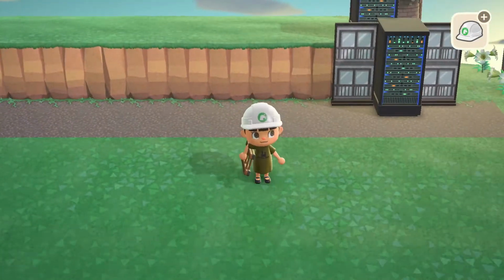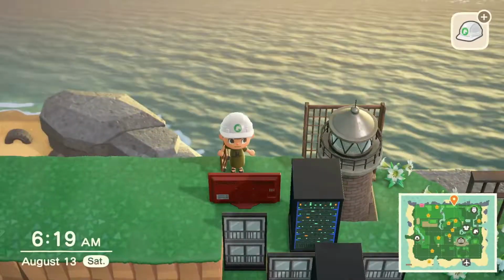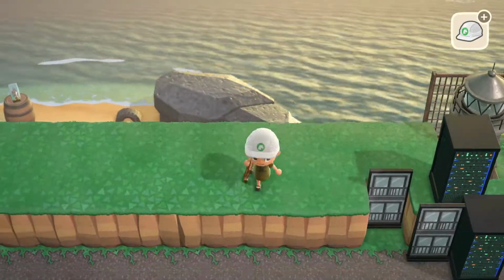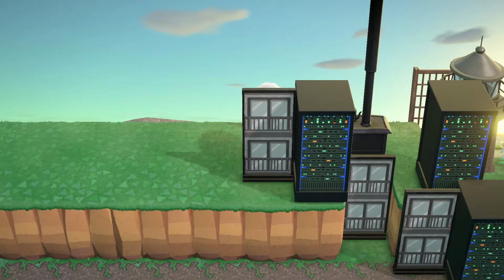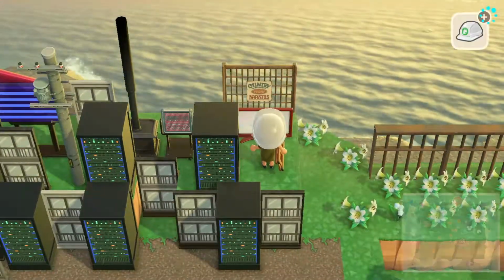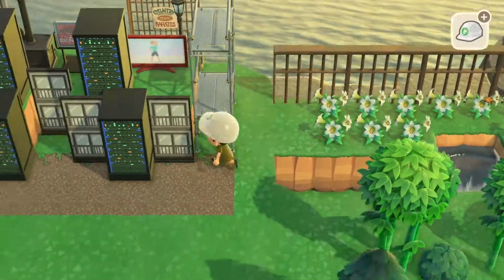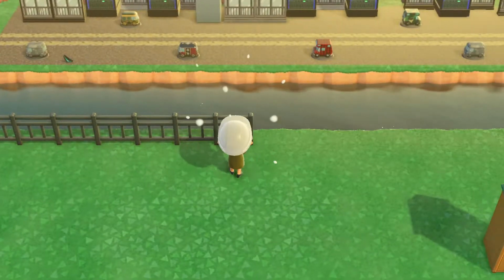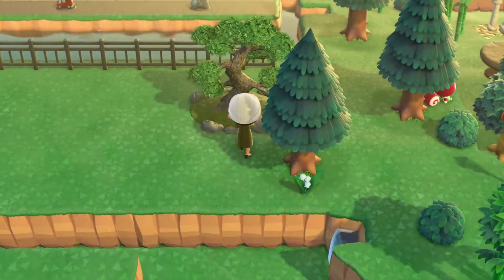CITY SKYLINE | ACNH Speed Build | Animal Crossing: New Horizons Gameplay - 249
Today on Fun Land we are speed building a city skyline!